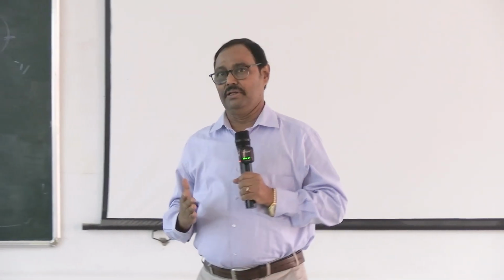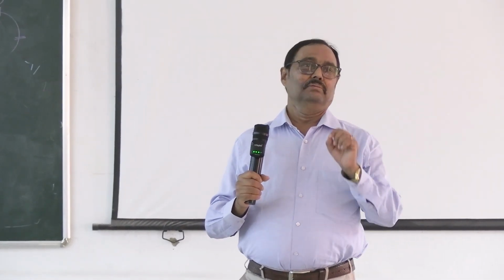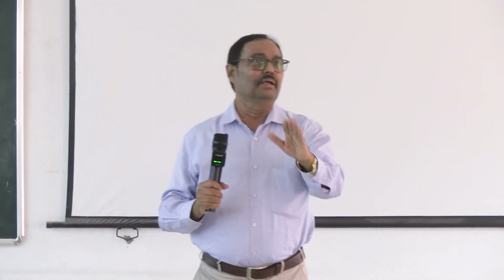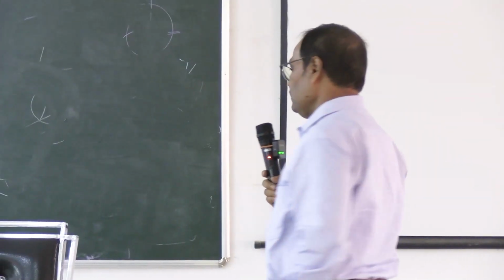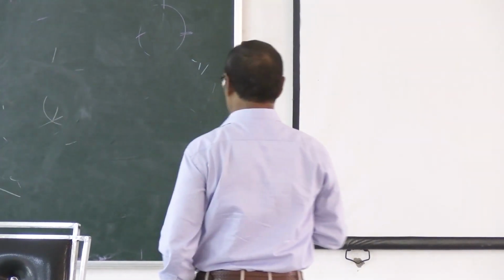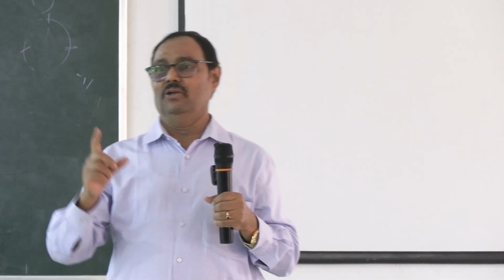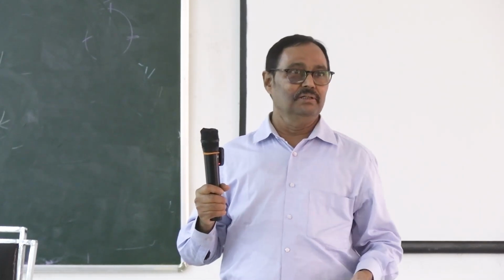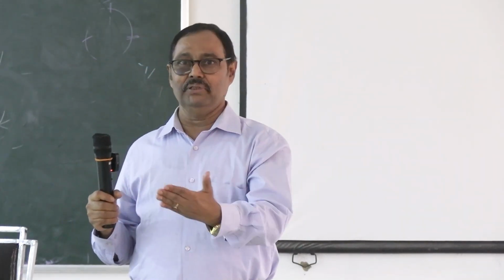Leukemia: Types, Symptoms & Treatment Options I MBBS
Unlock essential knowledge about leukemia with this comprehensive lecture designed for MBBS students! This video covers the classification, diagnosis, and treatment of leukemia, a type of cancer that affects the blood and bone marrow.

In this video, you will learn:

What is Leukemia? Understand the basic definition and pathophysiology of leukemia.
Classification of Leukemia: Learn about the different types of leukemia, including acute and chronic forms, and myeloid and lymphoid subtypes.
Diagnosis of Leukemia: Explore the various diagnostic methods used to identify leukemia, such as blood tests, bone marrow biopsies, and cytogenetic analysis.
Treatment Options for Leukemia: Discover the different treatment approaches for leukemia, including chemotherapy, radiation therapy, stem cell transplantation, and targeted therapy.
Symptoms and Signs of Leukemia: Understand the common symptoms and signs associated with leukemia, such as fatigue, fever, infections, bleeding, and bone pain.
Prognosis of Leukemia: Learn about the factors that influence the prognosis of leukemia and the survival rates for different subtypes.

On: SURGERY by Dr. Chandranath Banerjee
(MBBS Batch: 2022-23)
Conducted on: 21-05-25